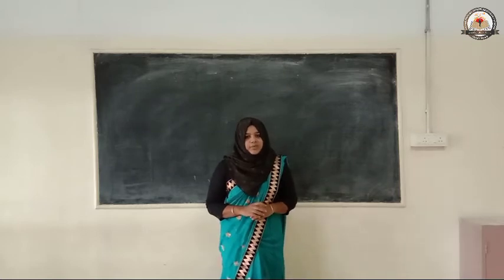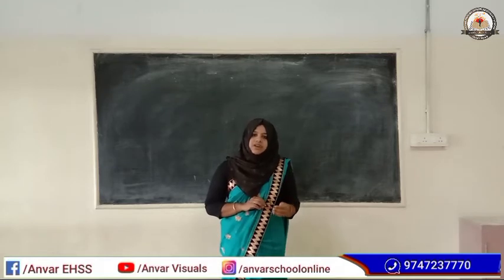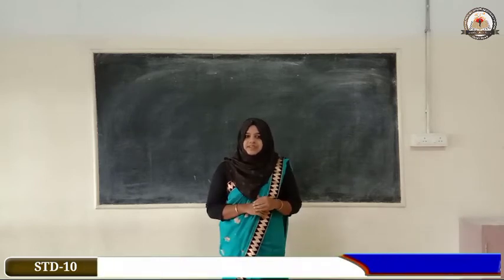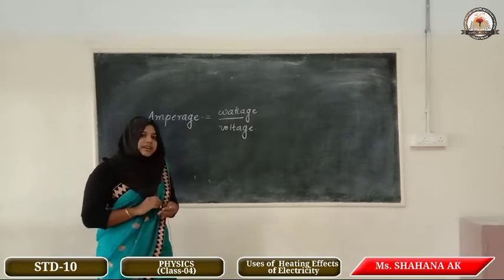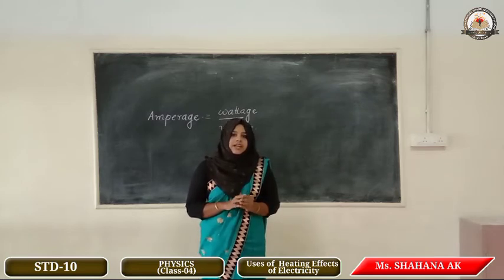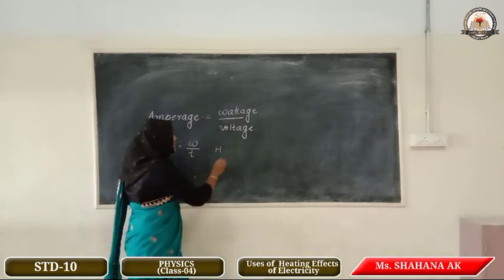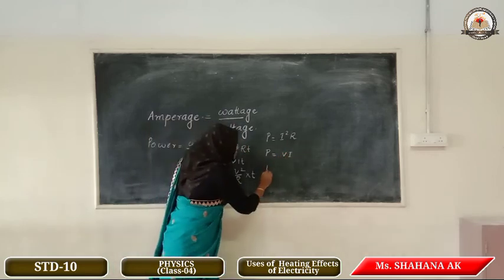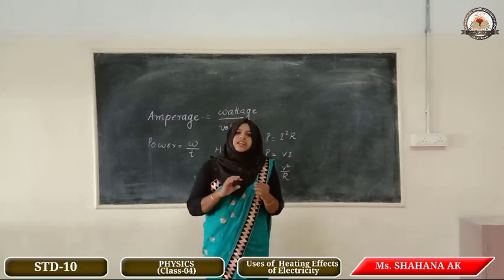STD 10, PHYSICS(Class 04)